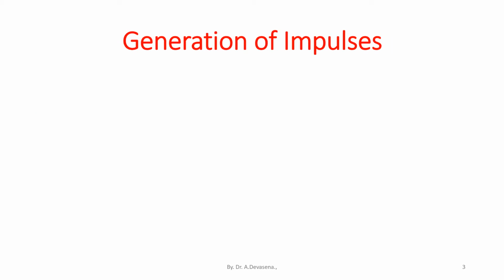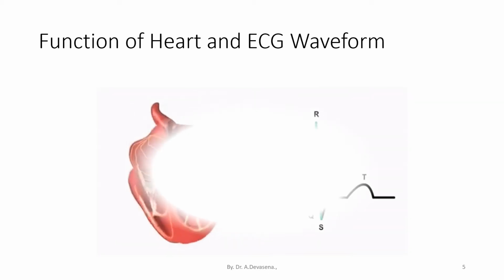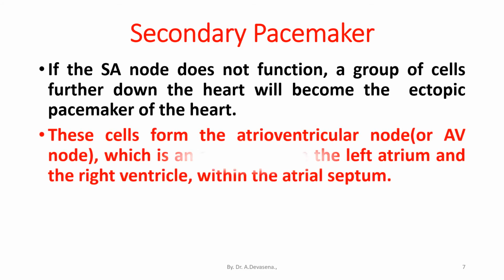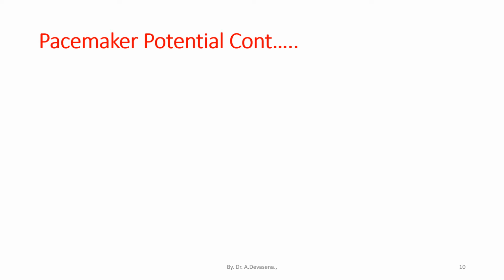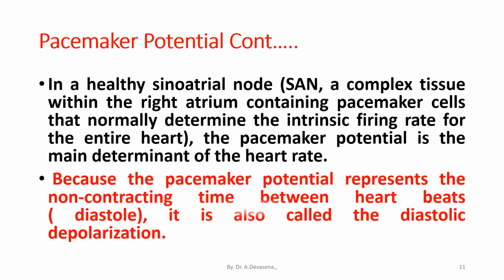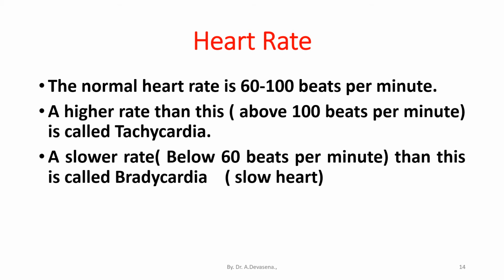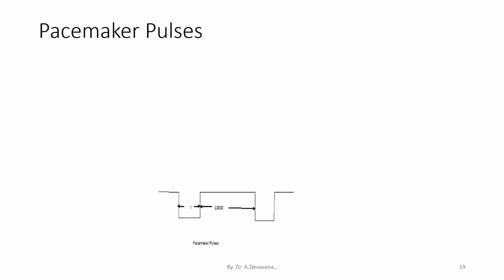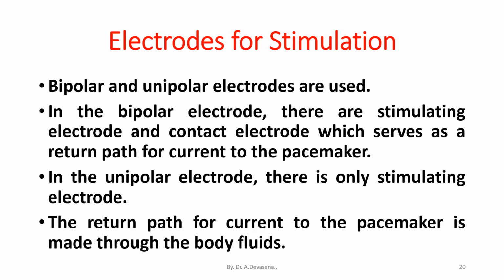Pacemaker an Overview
Pacemaker is an electrical pulse generator for starting /maintaining the normal heart beat.
The output of the pacemaker is either externally to the chest or internally to the heart muscle.
In the case of cardiac stand still, the use of the pacemaker is temporary – just long enough to start a normal heart rhythm.
In the cases requiring long term pacing, the pacemaker is surgically implanted in the body and its electrodes are in direct contact with the heart.
The contraction of  heart (cardiac) muscle in all animals with hearts is initiated by electrical impulses.
The rate at which these impulses fire controls the heart rate.
 The  cells that create these rhythmical impulses are called pacemaker cells, and they directly control the  heart rate.